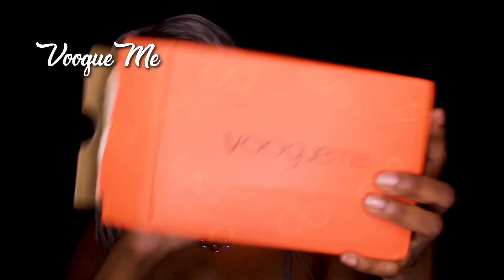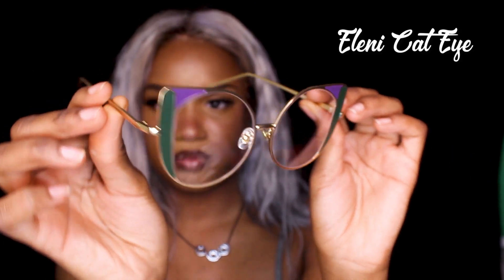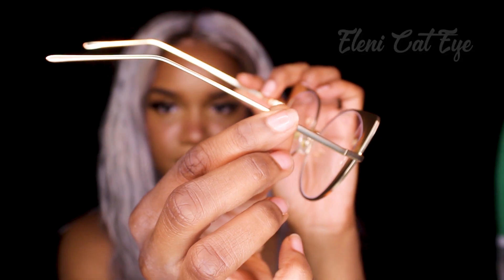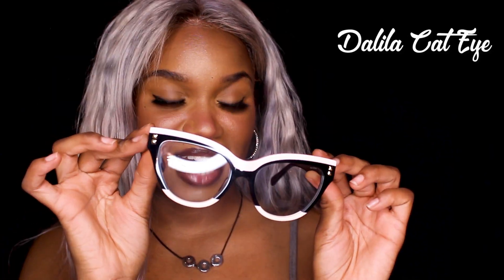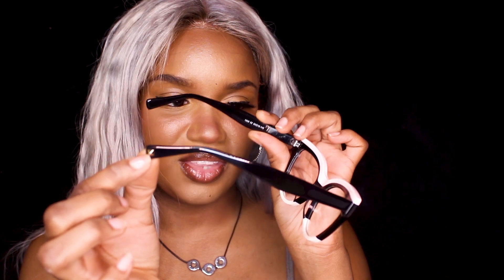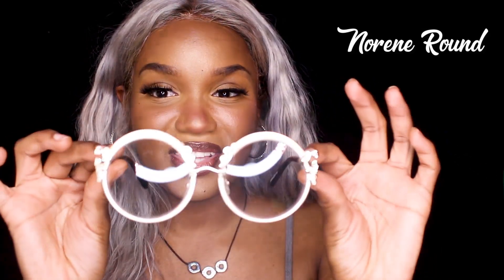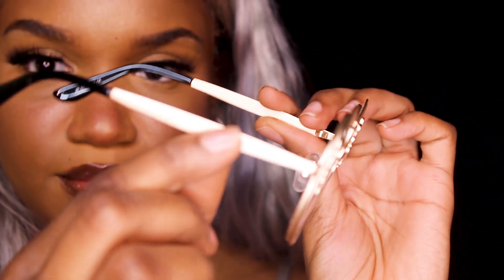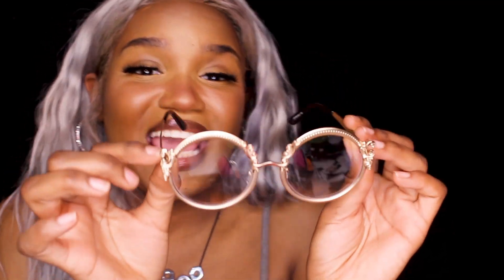TRY ON HAUL: VOOGUEME GLASSES | AFFORDABLE PRESCRIPTION LENSES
Dalila Cat Eye Black Eyeglasses: sold out
Norene Round Gold Eyeglasses: sold out